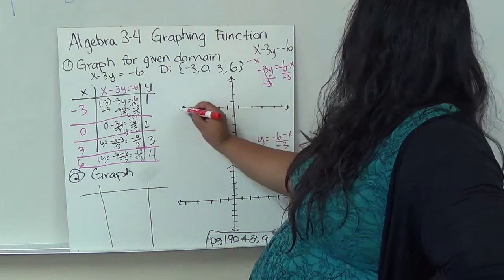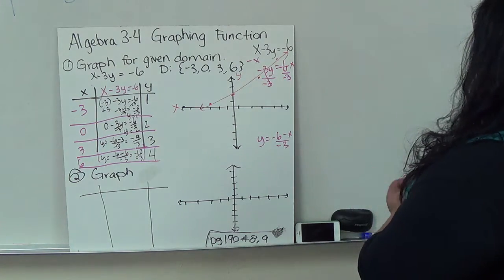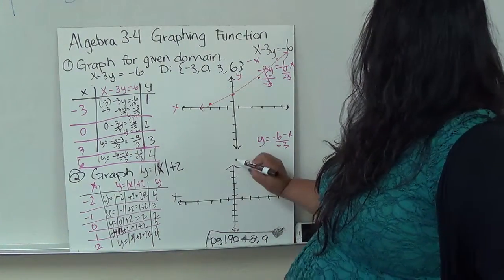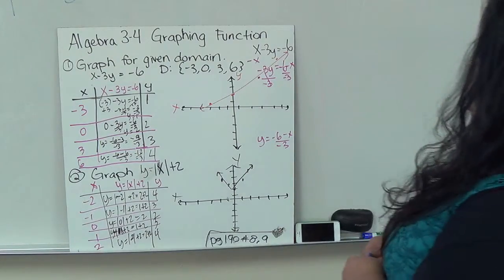Algebra I 3.4 Graphing Functions